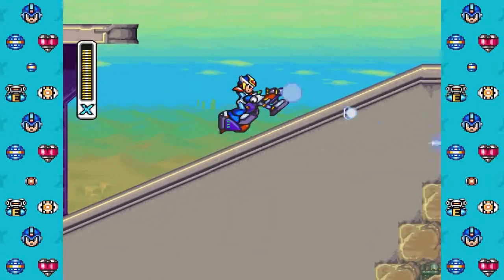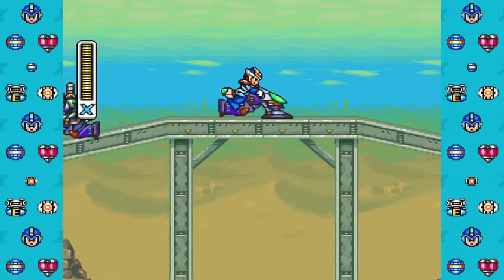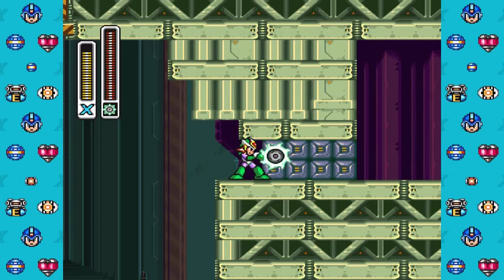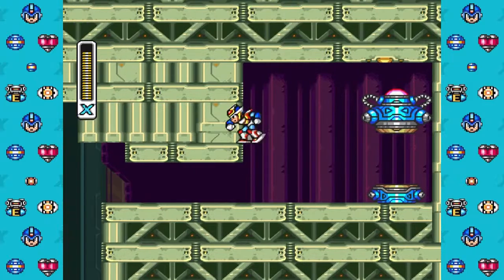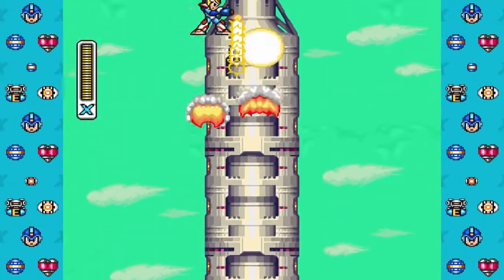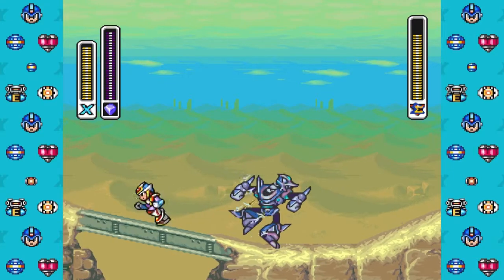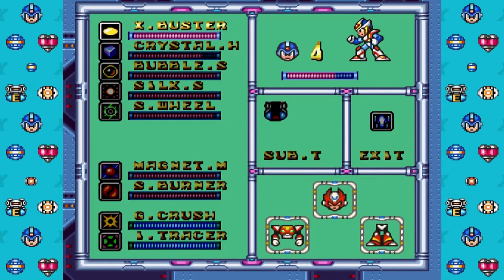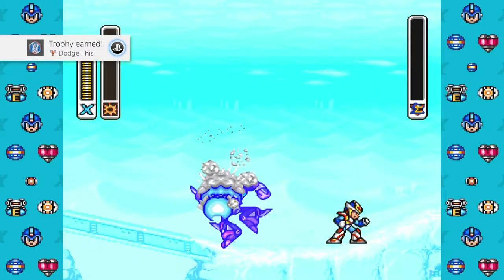Mega Man X Legacy Collection (PS4) - Megaman X2 - Overdrive Ostrich